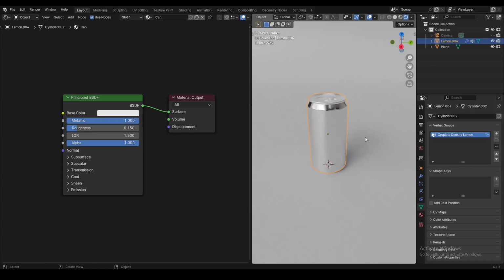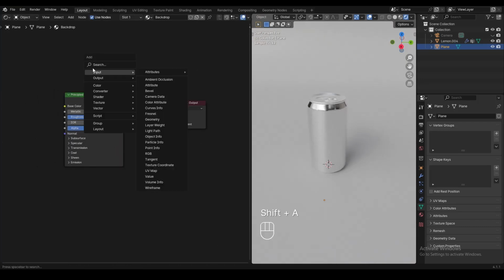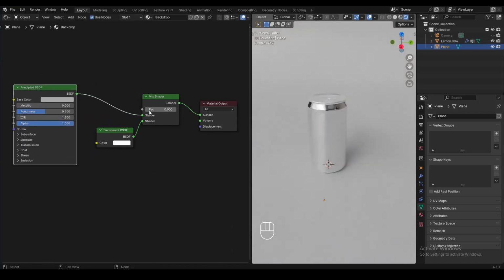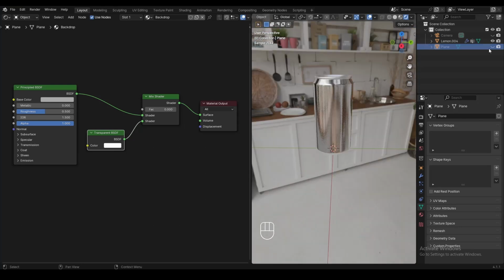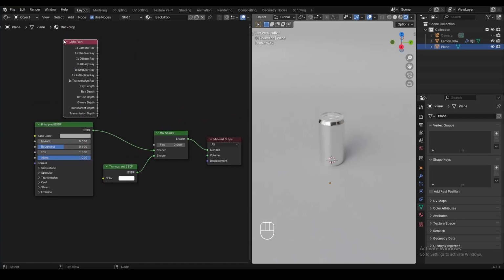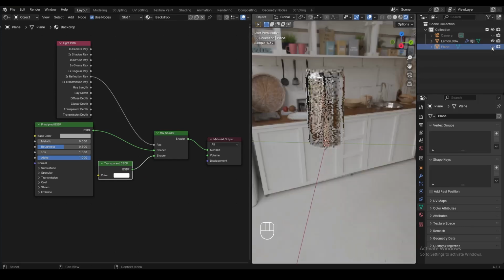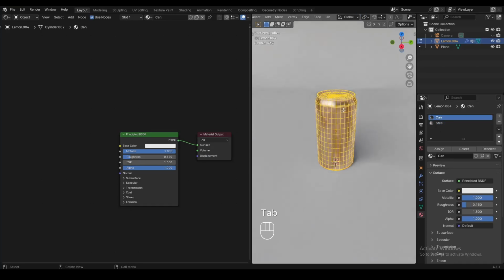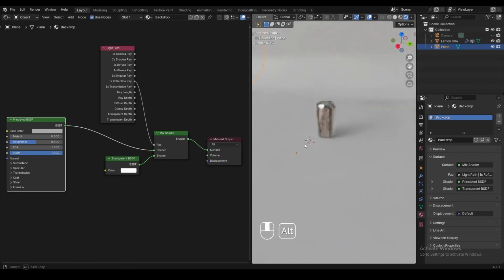How to remove floor/backdrop reflections in blender, Tutorial 2024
Hi friends,

This is my first video on this channel in which I explain how we can easily remove floor reflections.
Every time we use white backdrop with shiny objects our backdrop reflects on our mesh and make our texture looks ugly. So we can add only nodes in our "Shader editor" to remove this problem which I explain in this video.